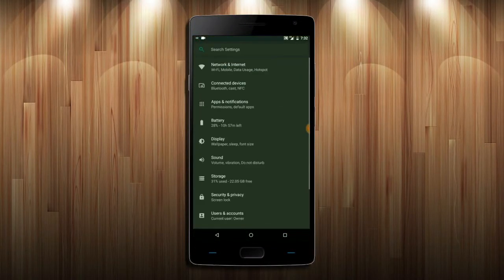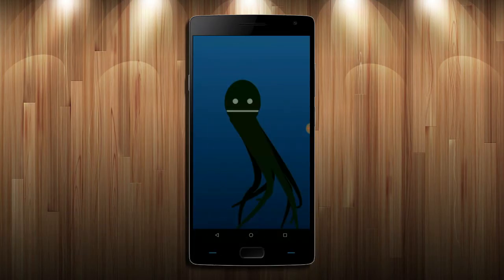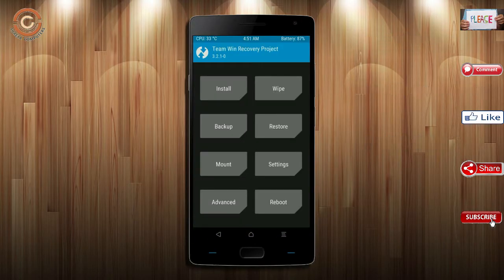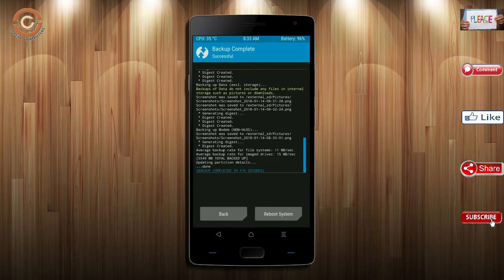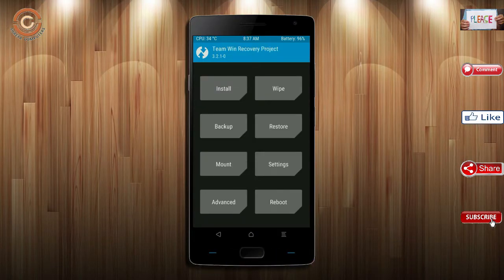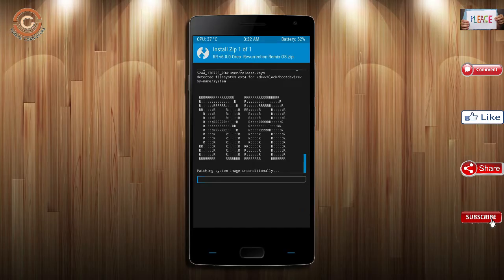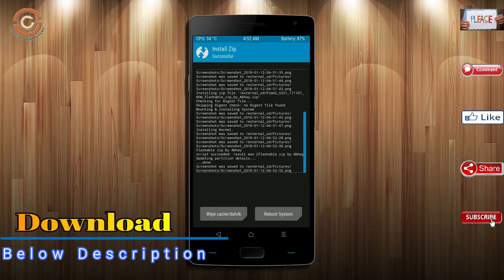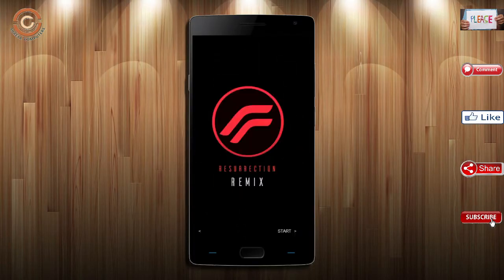Stable Oreo 8.1 For OnePlus 2 (Resurrection Remix v6.0) Official Update and Review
update android oreo 8.1 Resurrection Remix  Custom rom in OnePlus 2, install oreo 8.1 on OnePlus 2, Pure Stock Stable Android O for OnePlus 2, stable volte pure stock rom, nougat to oreo update nougat to oreo upgrade, installation with twrp recovery

PRE-REQUISITE:
1. This will work on OnePlus 2 (Don’t Try this on Any other device):
2. Charge your phone up to 80% or 70%.
3. You will lose the original ROM or any CUSTOM ROM if you already installed on your phone. So make sure to Backup your phone using TWRP before doing this step using TWRP or CWM or any Custom Recovery.
4. You can also backup all your apps using Titanium Backup or you can Backup without any Root
5. You must install TWRP or any Custom Recovery on your phone.
7. Download all the Zip files from below and Place it in your phone’s root of internal memory.

Steps to Install Resurrection Remix 6.0  For OnePlus 2
• First of all, install TWRP Recovery on OnePlus 2

credit for background music:
Artist: Le Winter x Jack Daniel
Song: Play With Me